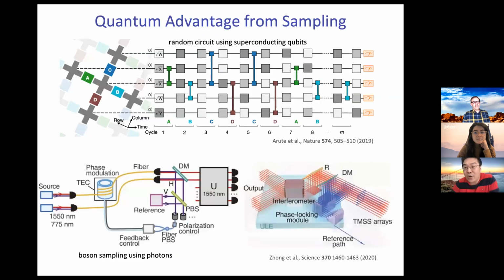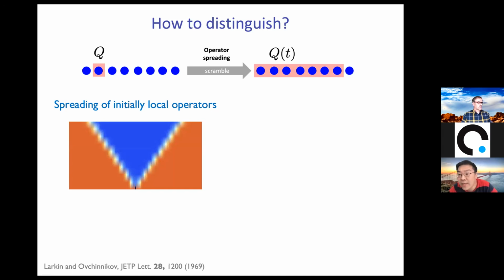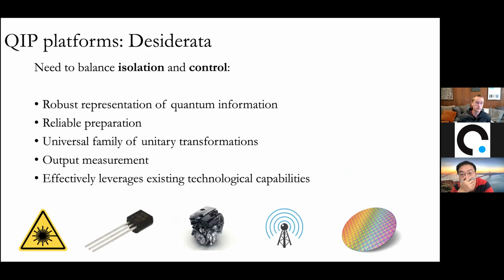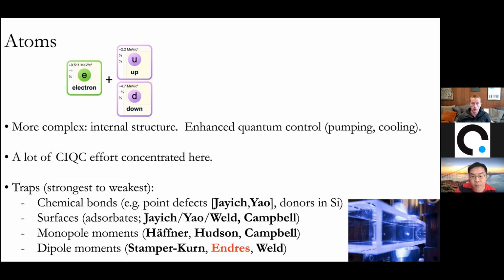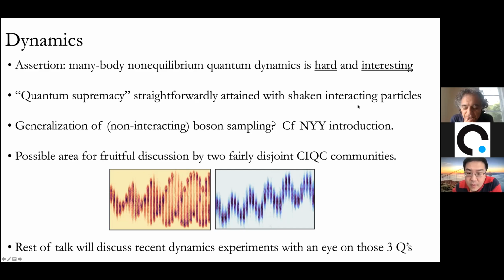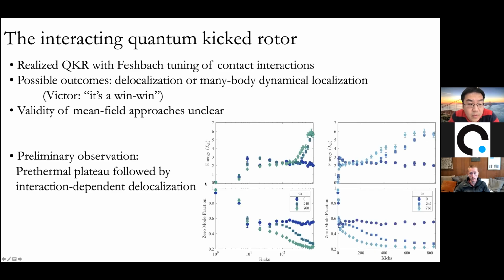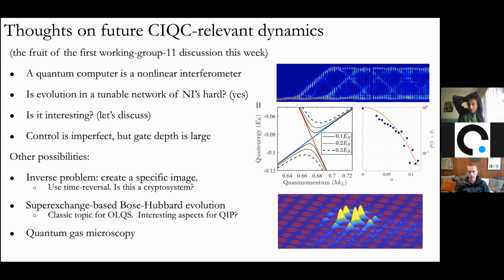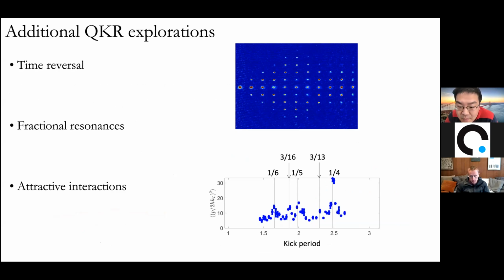David Weld (UCSB): An atom's eye of view of experimental QIP platforms